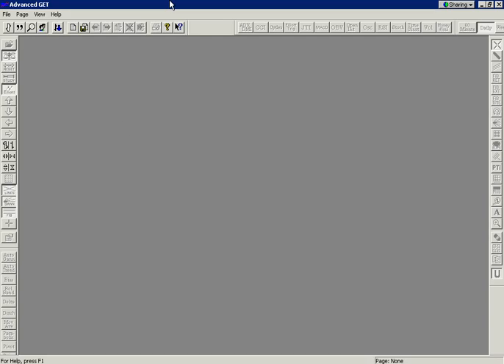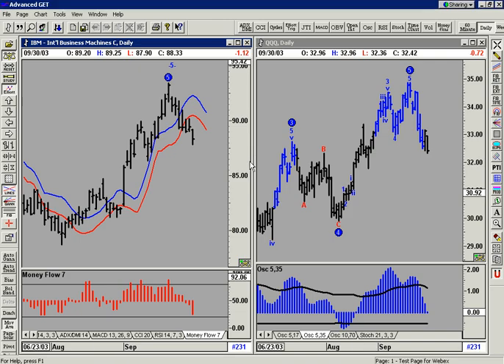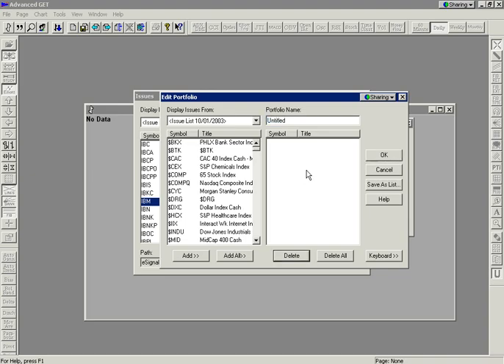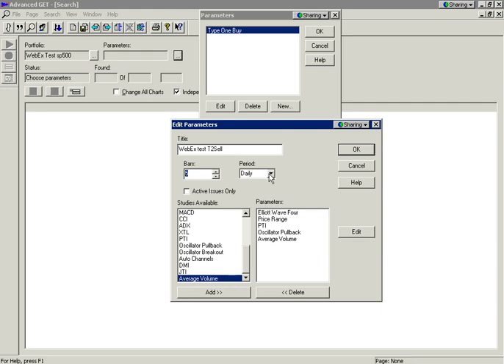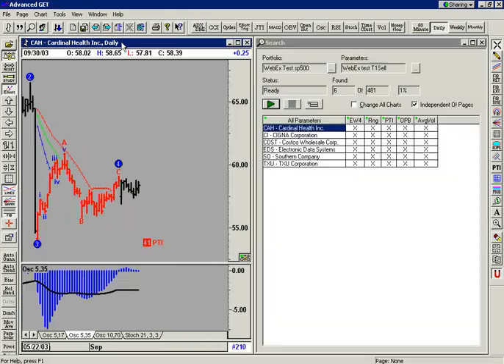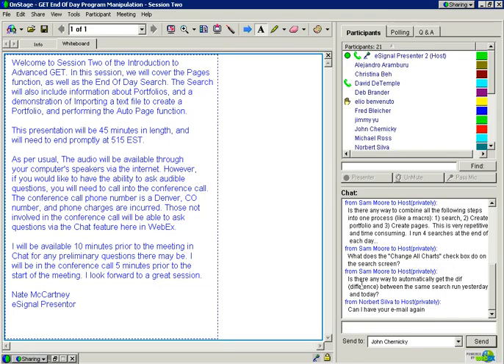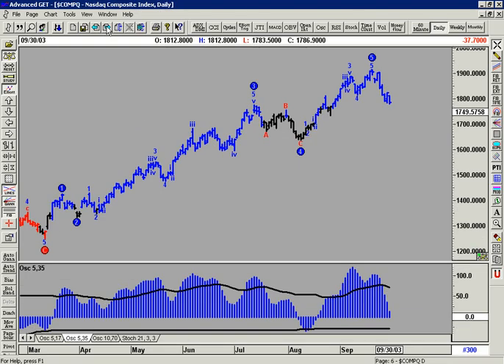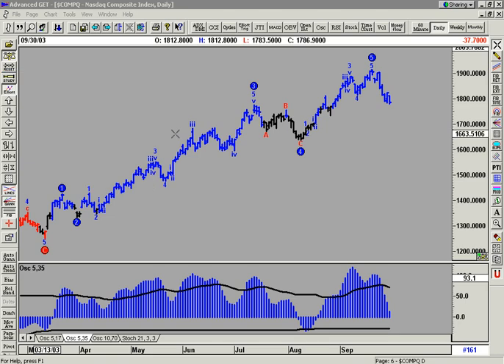Trading - Program Manipulation 2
Program Manipulation 2